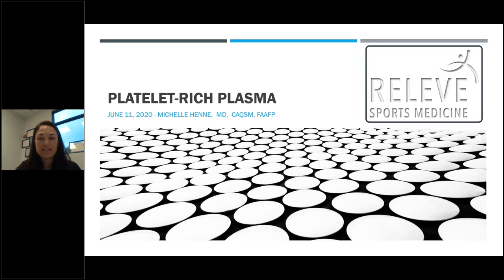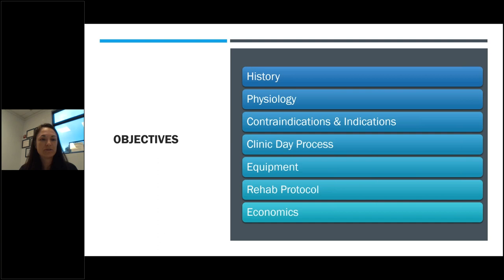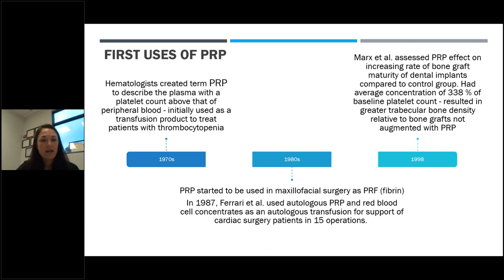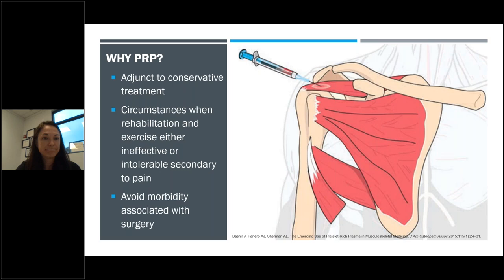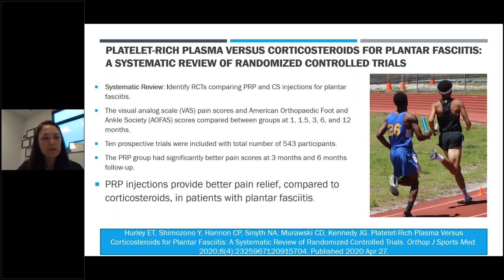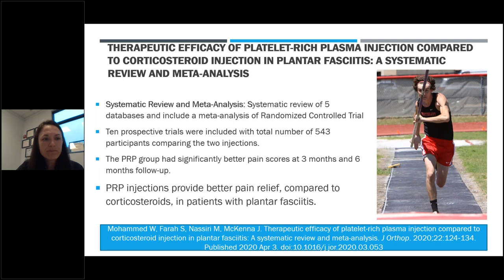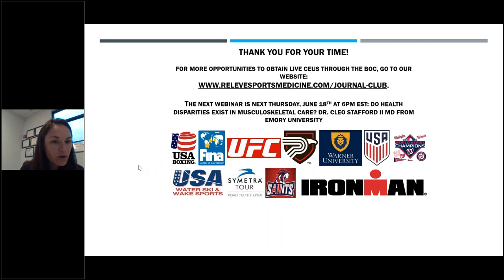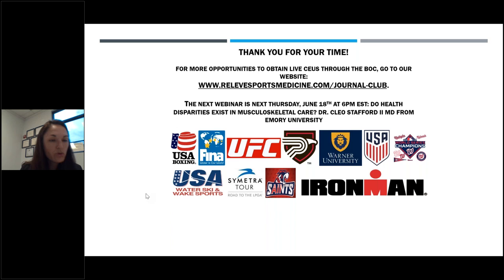Platelet Rich Plasma (PRP) Treatment of Musculoskeletal Conditions - Clinic Day Overview at 33:00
Dr. Michelle Henne of Releve Sports Medicine provides an evidenced based lecture on the utilization of platelet rich plasma for musculoskeletal indications, including knee osteoarthritis, lateral epicondylitis, UCL injuries, hamstring strains, patellar tendinopathy, and greater trochanteric pain syndrome. Follow along as she discussed the physiology, indications and contraindications, clinic day process, equipment, and economics behind PRP.
If you want to skip past the science to learn about the procedure visit day, skip ahead to 33:00.